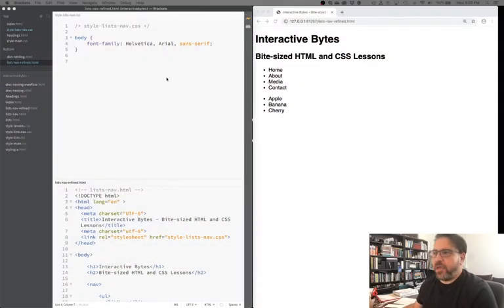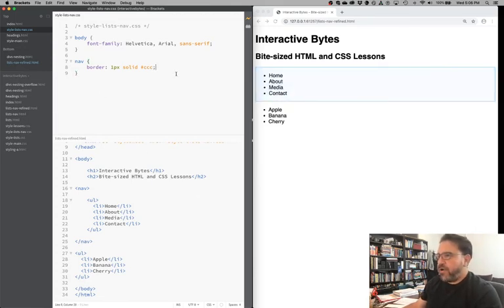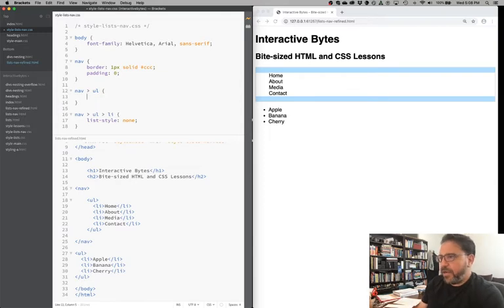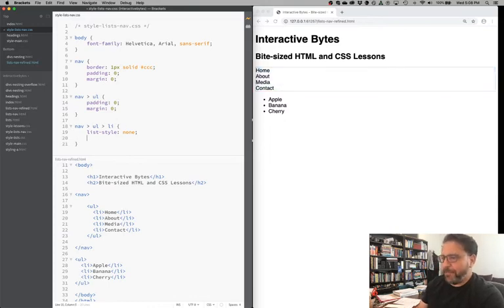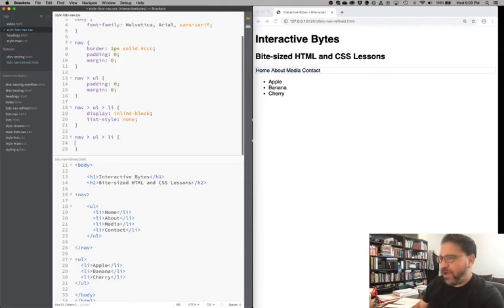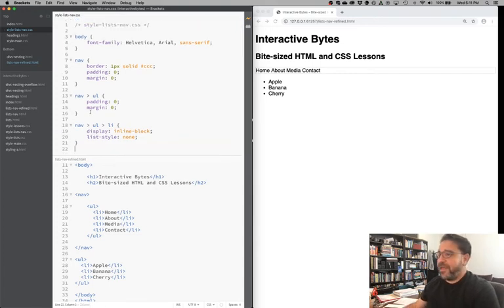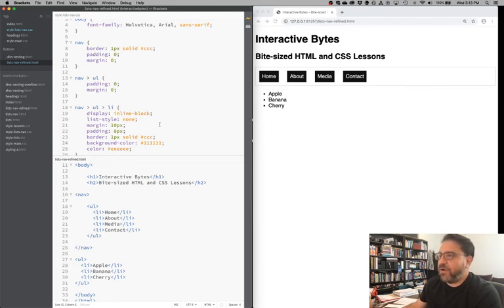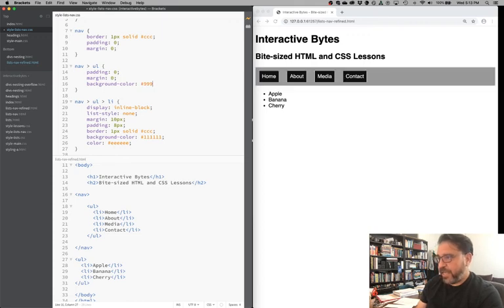interactivebytes nav bar refined